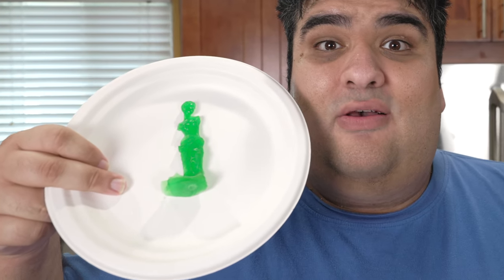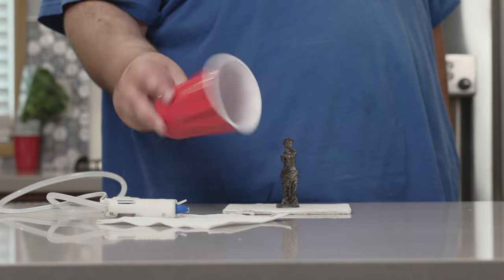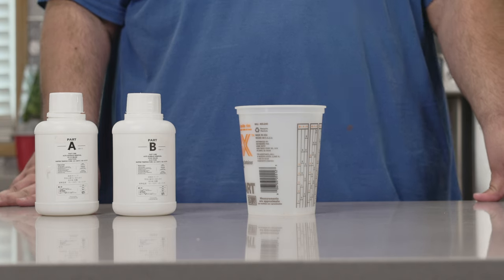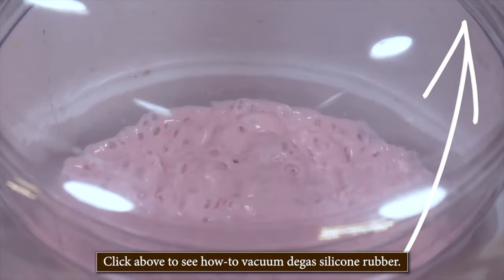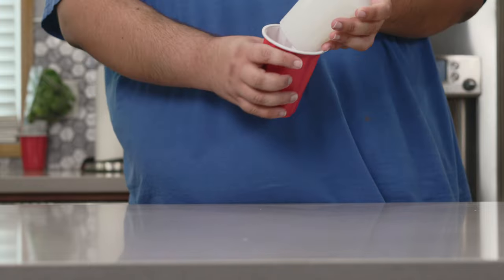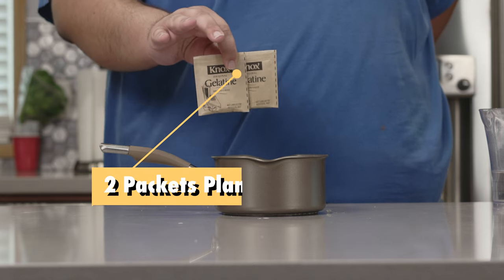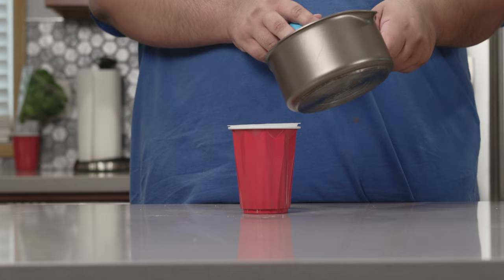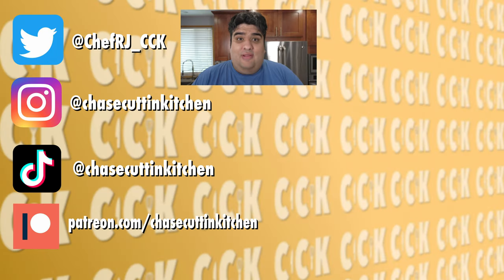I Recreated The Gummy Venus de Milo from The Simpsons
Every time I make something from The Simpsons, my video does relatively well.  So I am back to show you how to make the Gummy Venus de Milo from the season 6 episode "Homer Badman."  And despite what the episode says, you don't need to be a gummy artisan who works exclusively in the medium of gummy.

Molding Silicone

Paint stirrer

Disposable Plastic Cups